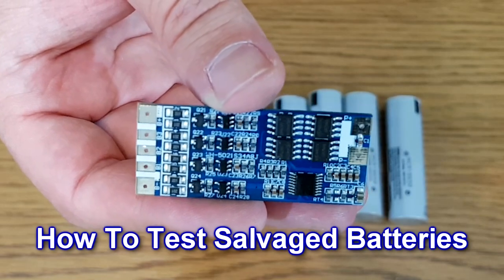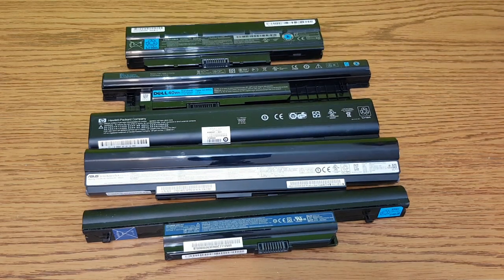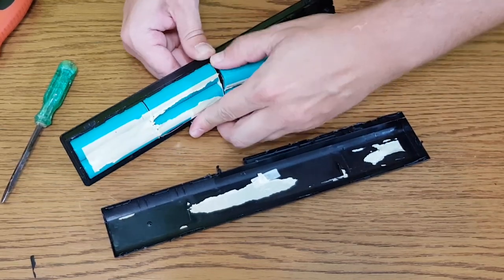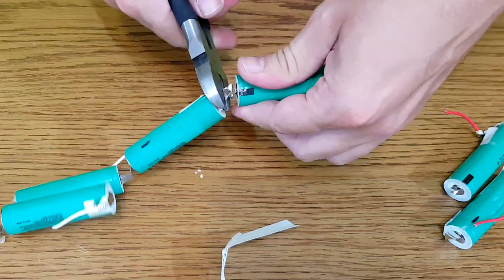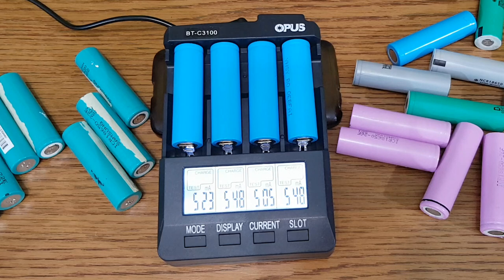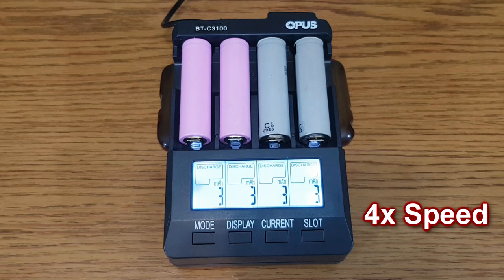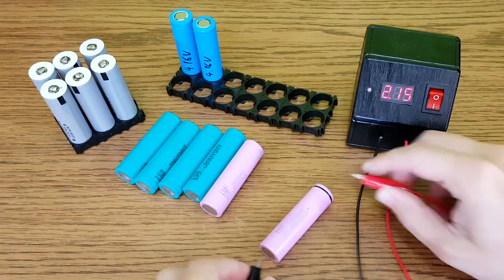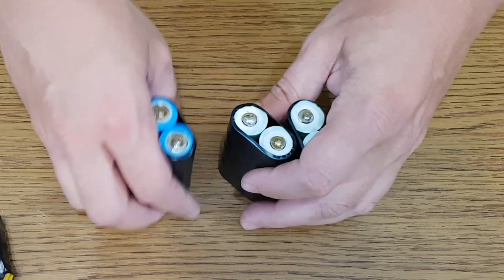How To Test Salvaged 18650 Cells - From Laptop Batteries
In this episode I will show you how I salvage and test 18650 lithium-ion cells. All these batteries are taken from broken laptops, so the batteries should still have some good capacity left.

OPUS BT-C3100 Intelligent Charger